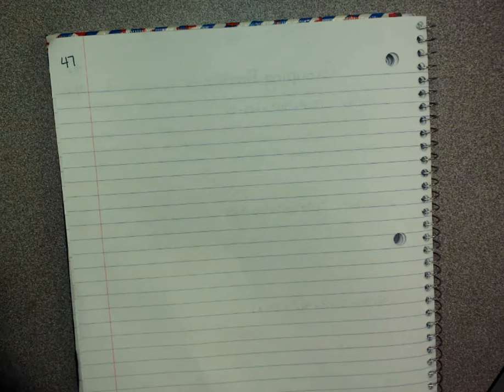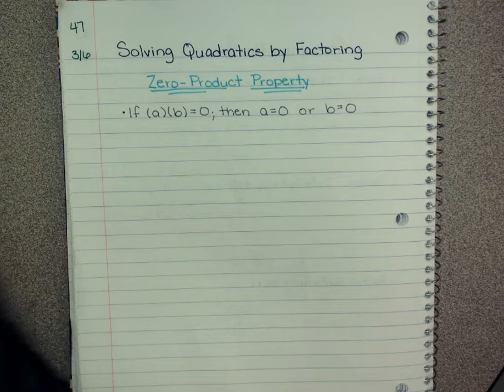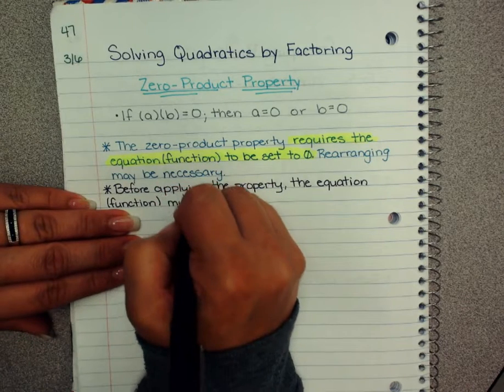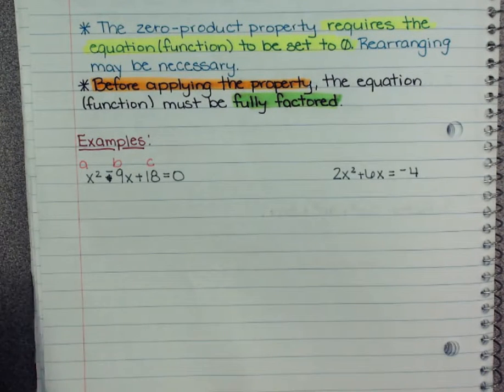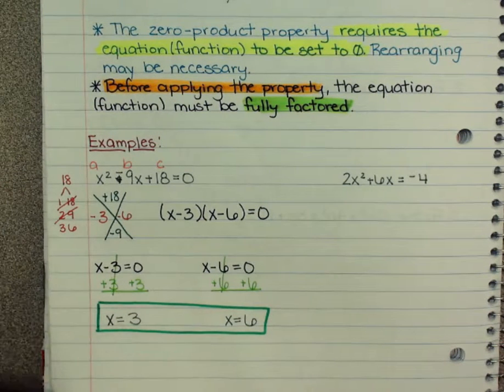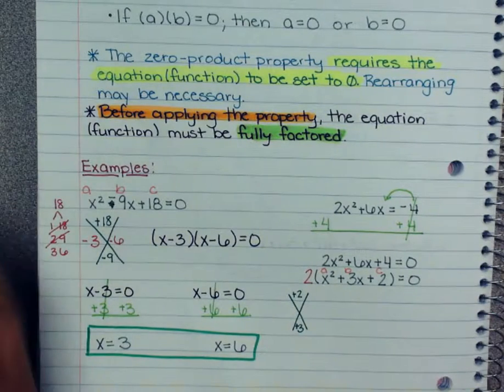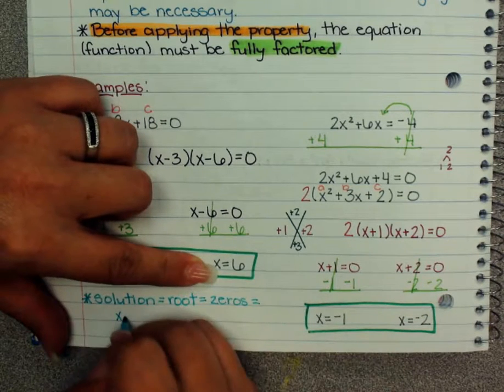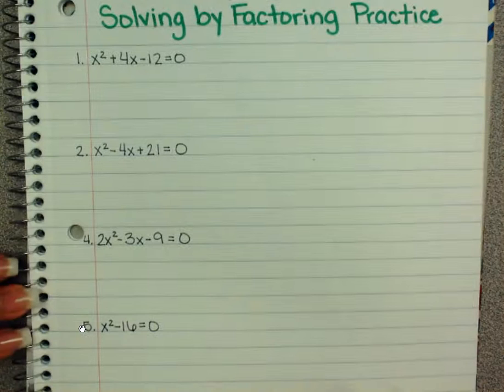Solving Quads by Factoring